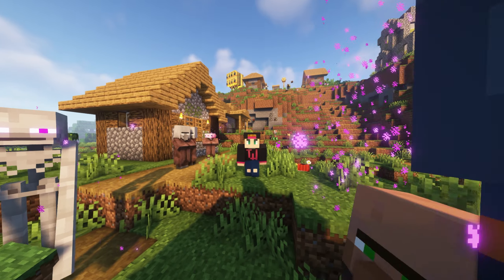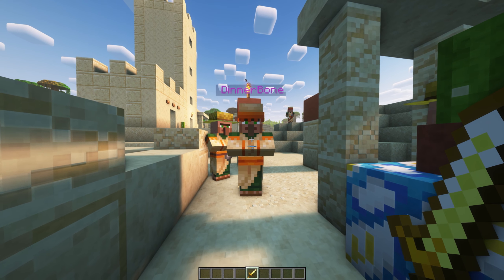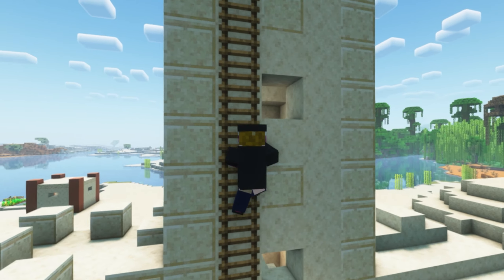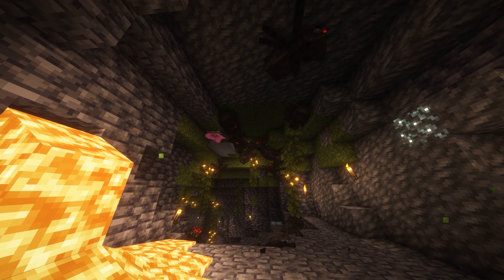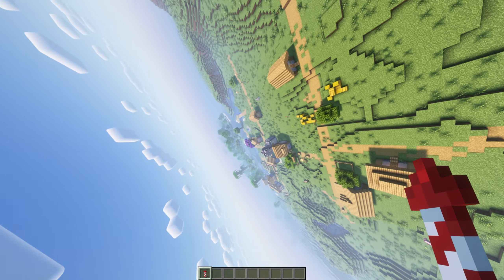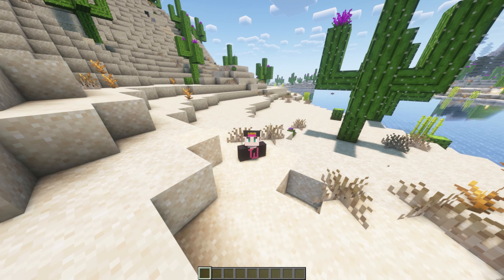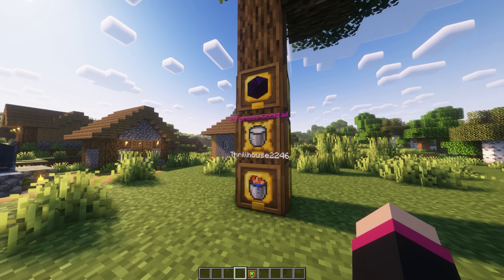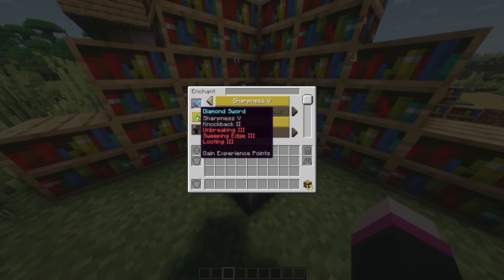12 Mods To Improve Vanilla Minecraft︱Forge & Fabric︱5 Client side mods︱1.19, 1.18, 1.17, 1.16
Today we go over 12 Amazing mods for Minecraft Forge and Fabric, these give an overhaul to quality of life in your Minecraft world, and are vanilla friendly so they don't change to much about the game and keep it feeling fresh.

Shaders Used (Optifine, Iris & Sodium)
Complimentary Reimanged - For gameplay
Complimentary Shaders - For replay footage

Topsy at the top - Martin Landstorm
Break fast - Jules Gaia
Chapters
00:00 - Intro
00:16 - Dramatic Doors (Forge & Fabric)
00:50 - Easy anvils (Forge & Fabric & Semi Client Side)
01:25 - Easy Magic (Forge & Fabric & Semi Client Side)
01:56 - Diagonal Fences (Forge & Fabric)
02:19 - Not Enough Animations (Forge & Fabric & Client Side)
03:17 - Nyf Spiders (Forge & Fabric)
03:47 - Campfire Resting (Forge)
04:23 - Do a Barrel Roll (Forge & Fabric & Client Side)
05:19 - Regions Unexplored (Forge & Fabric)
06:15 - Advancement Frames (Forge & Fabric)
06:53 - Better Advancements (Forge & Fabric & Client Side)
07:08 - Enchanting Infuser - (Forge & Fabric)
ALL LINKS ARE SAFE